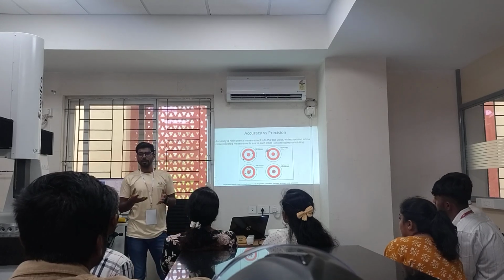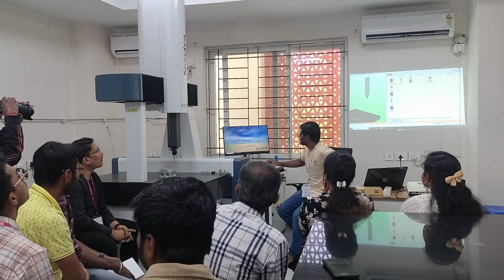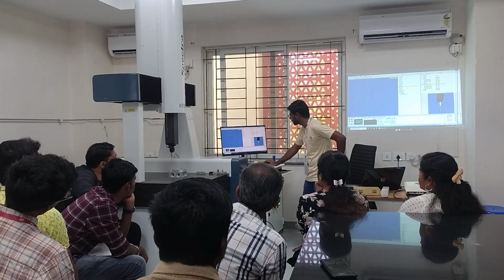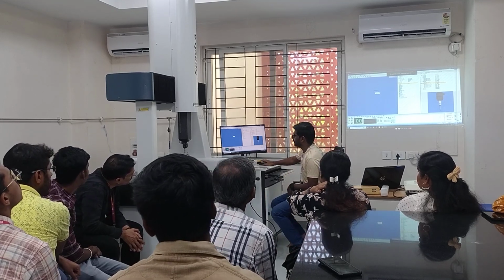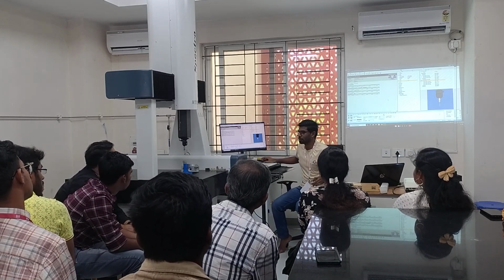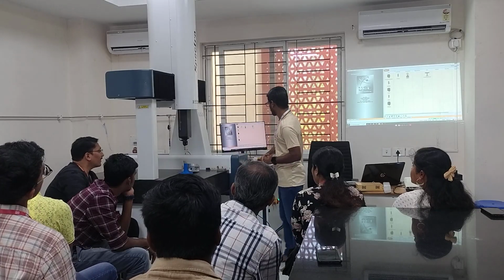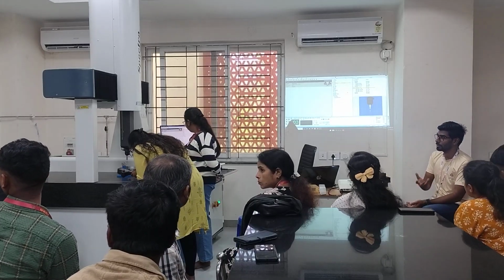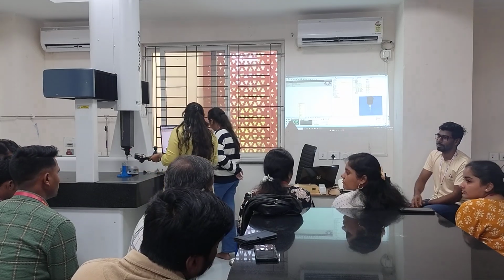T11 Coordinate Measuring Machine